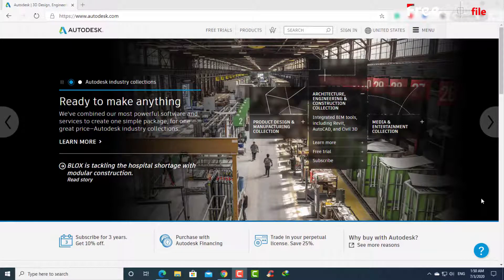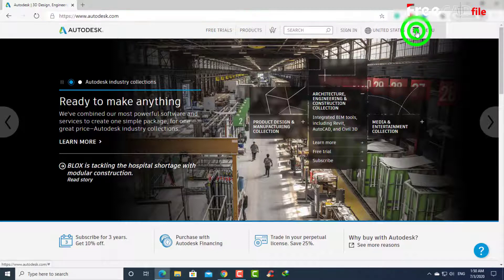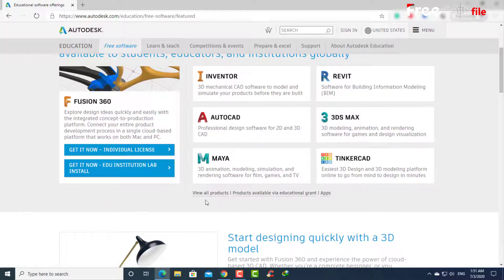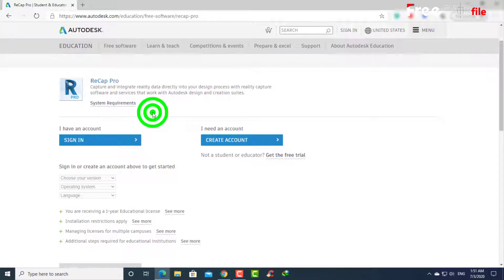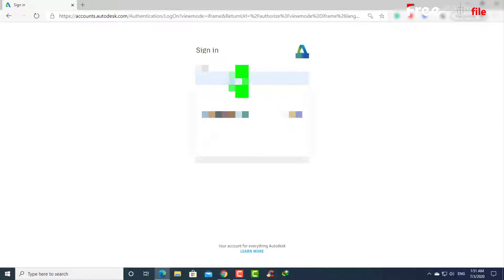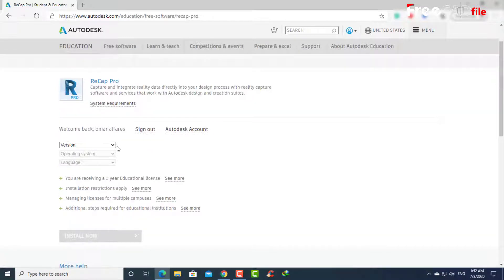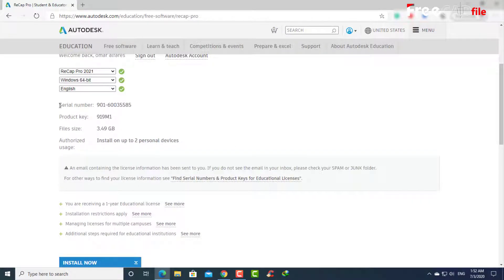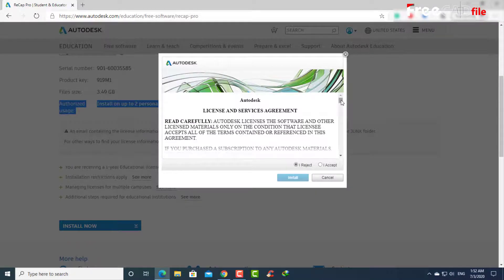How to Download ReCap Pro 2021 with Genuine License Key from Official Website of Autodesk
How to Download AutoCAD 2020 with Genuine License Key from Official Website of Autodesk